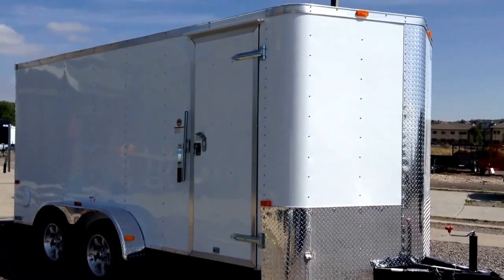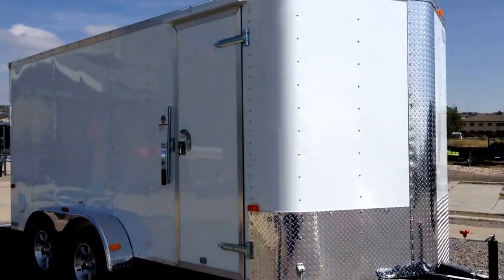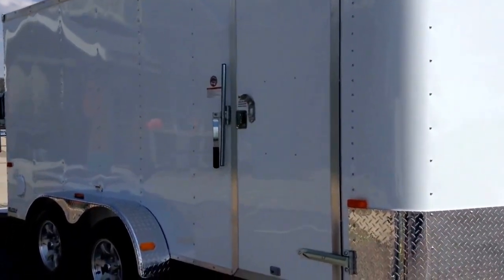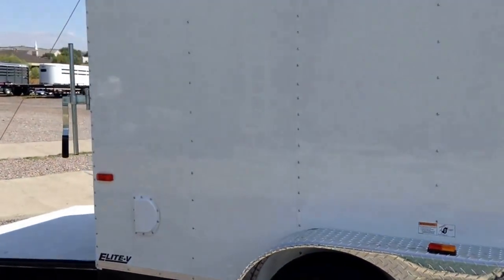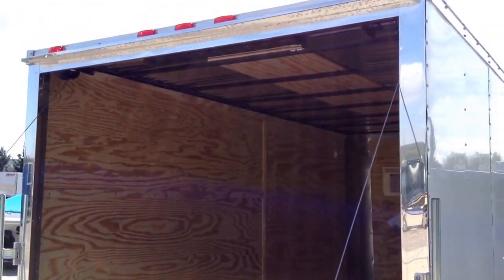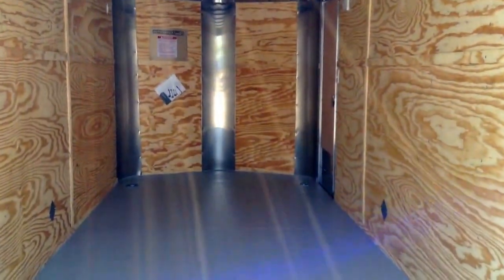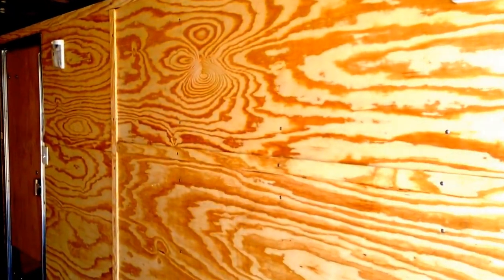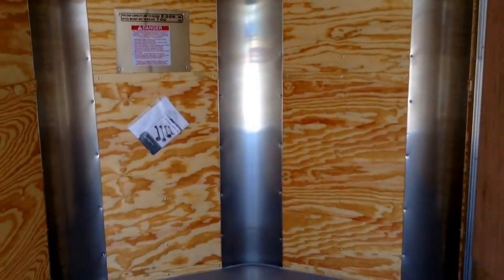New 2017 Cargo Craft Elite V 7x16 Enclosed Trailer for sale - Colorado Trailers Inc.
New 2017 Cargo Craft Elite V 7x16 Enclosed Trailer for sale. Trailer is equipped with 2-3500lb. axles with electric brakes, 6 foot 6 inch interior height, silver aluminum wheels, rear ramp door with spring assist close and gutter, diamond plate fenders, 36 inch side door with RV lock and gutter, D Rings, 2 interior lights with wall switch, painted interior floor, LED strip tail lights, triple tube tongue, and a 3 year factory warranty.

Year: 2017
Make: Cargo Craft
Model: 7x16
Color: white
Weight: 2000